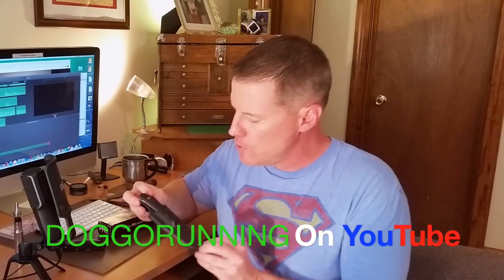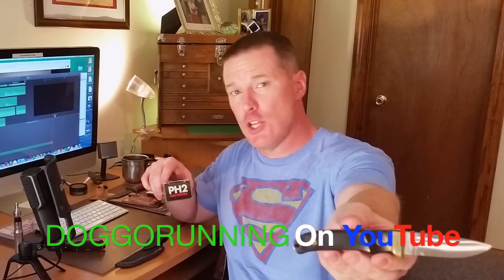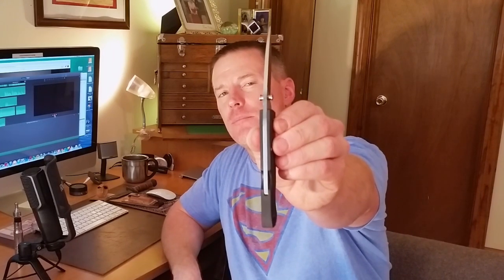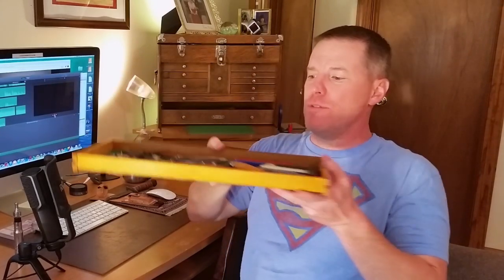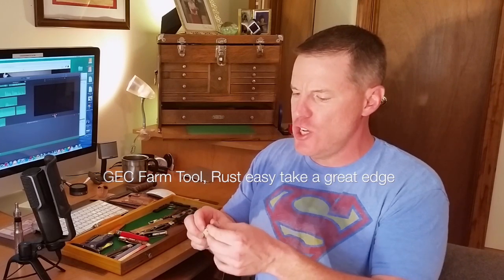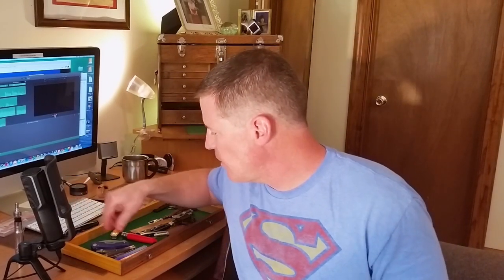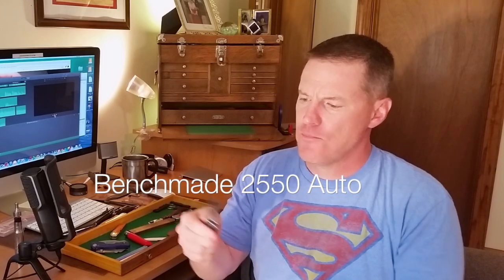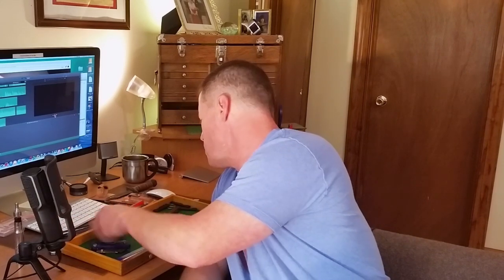A look at my EDC's